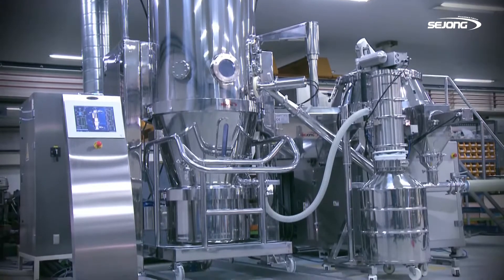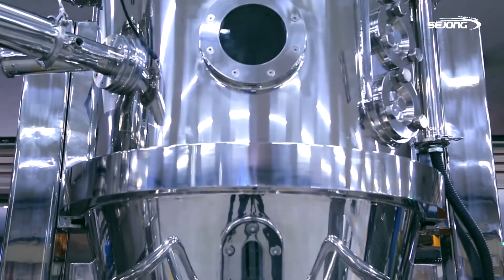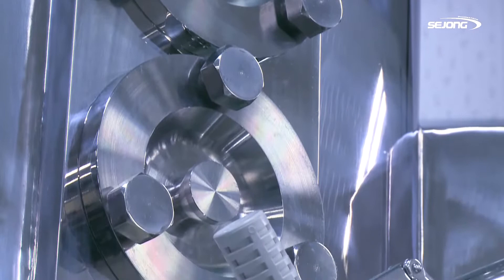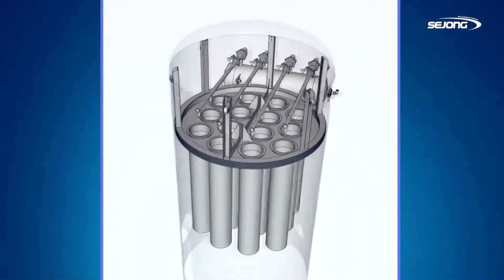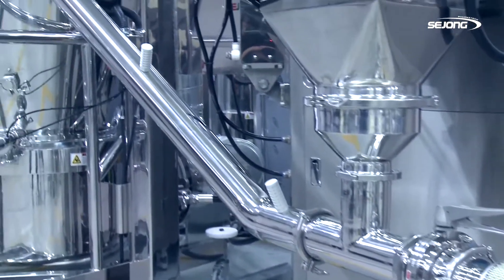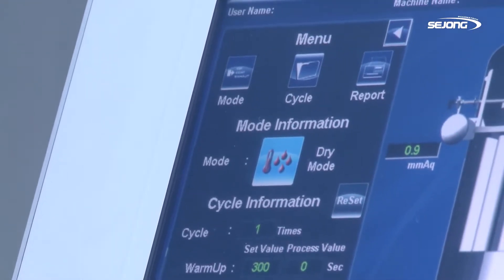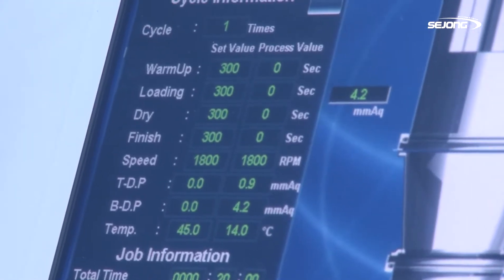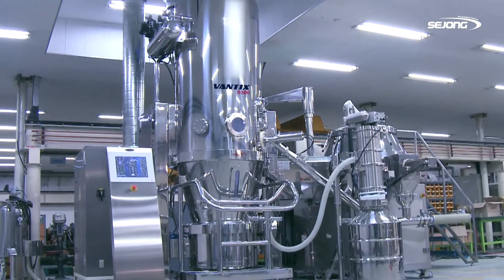VANTIX D Series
Fluid Bed Drying- VANTIX D Series